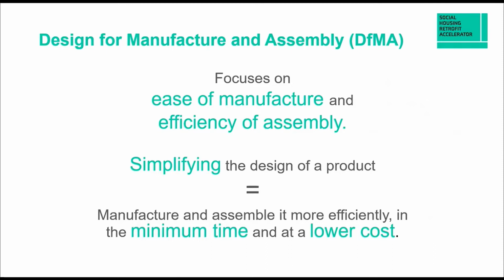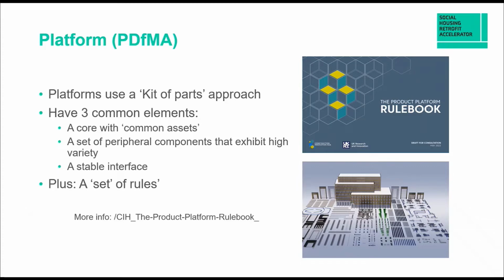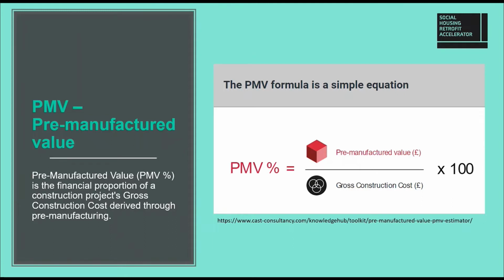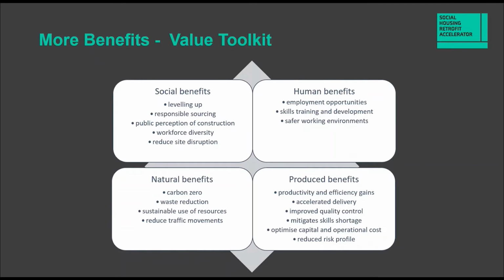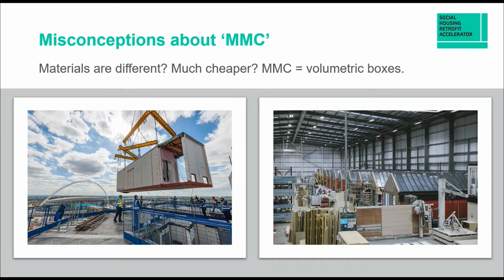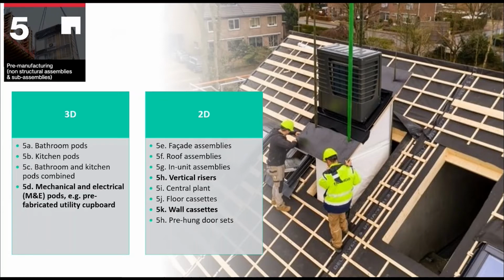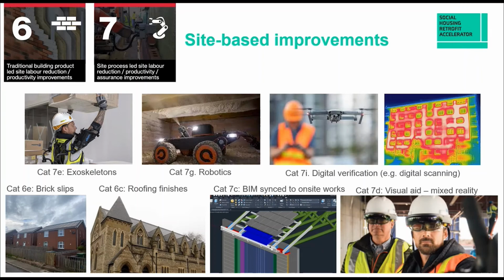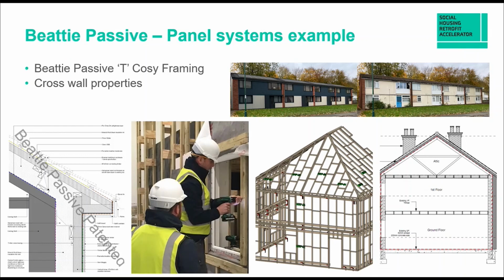MMR - Manufactured Methods of Retrofit | SHRA Masterclass